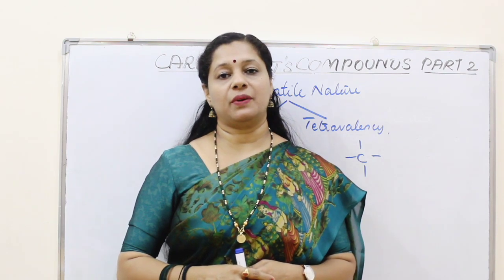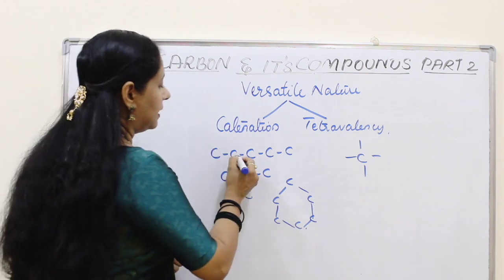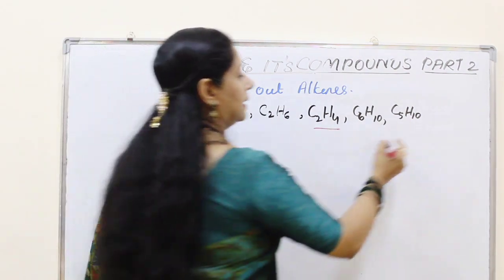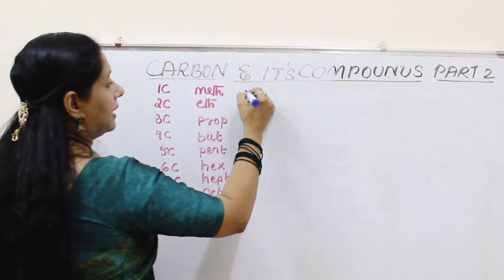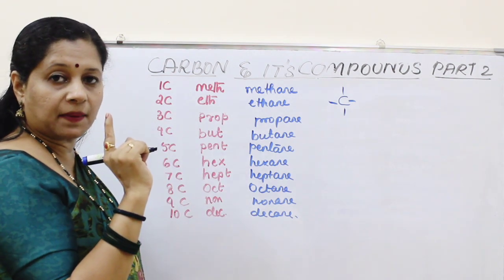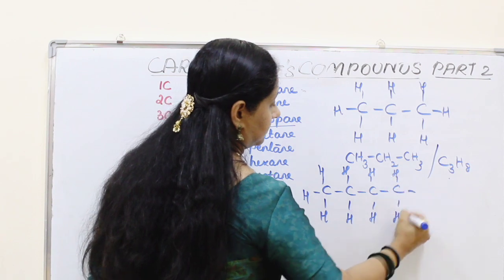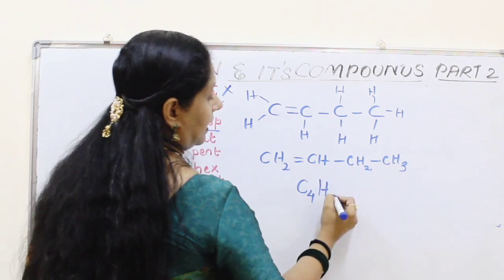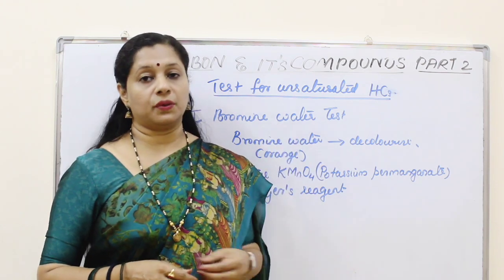CLASS10: CARBON AND ITS COMPOUNDS: PART2: SATURATED AND UNSATURATED HYDROCARBONS